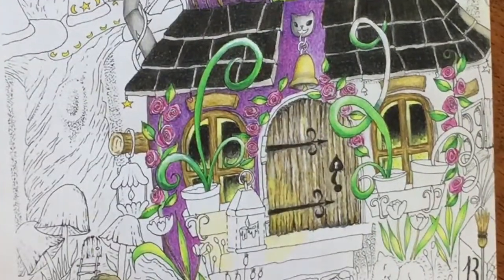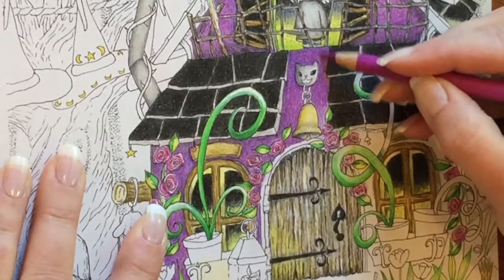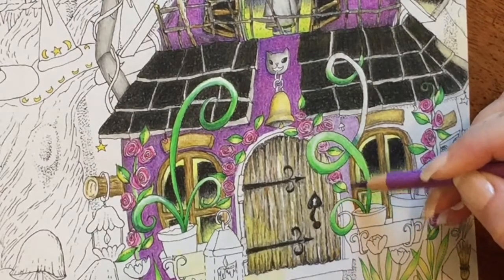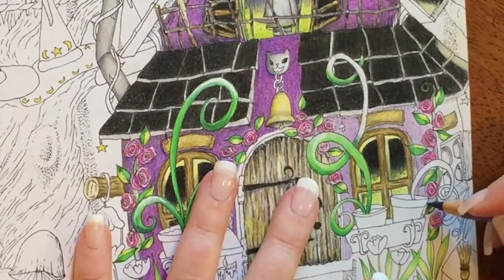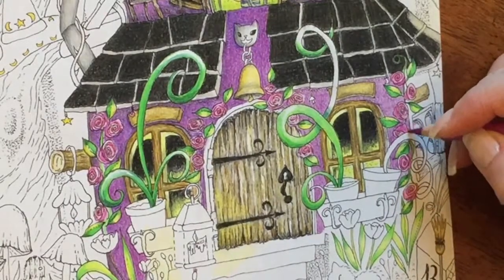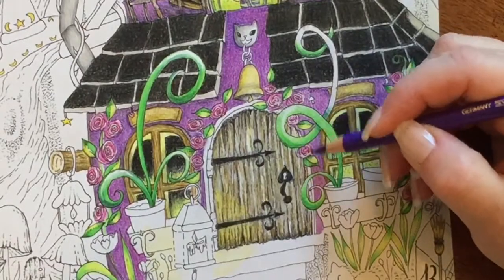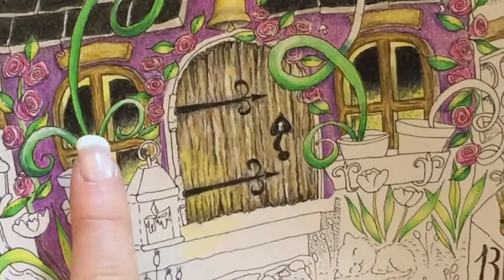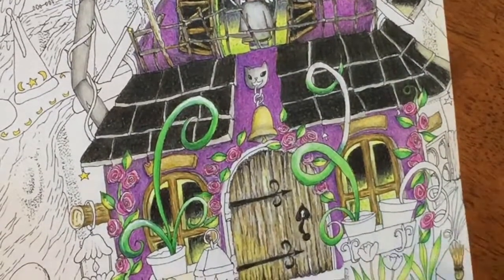How to Add Depth and Shadow to a Solid Colored Area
In this video I show you how to add depth, shadow, and several colors to make an area that appears to be one color more dimensional and interesting.